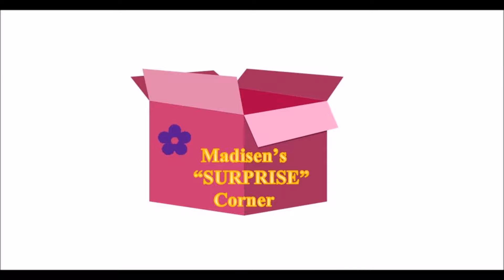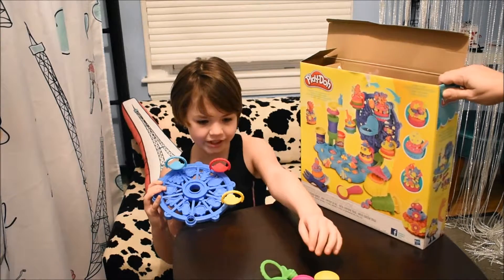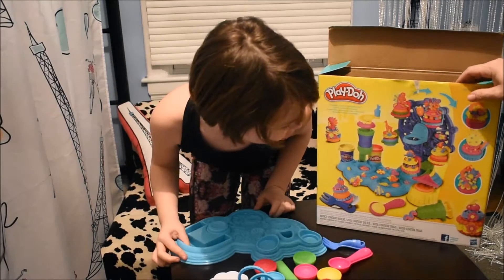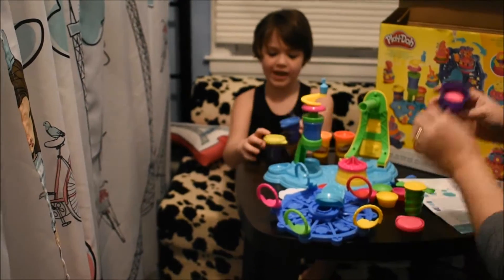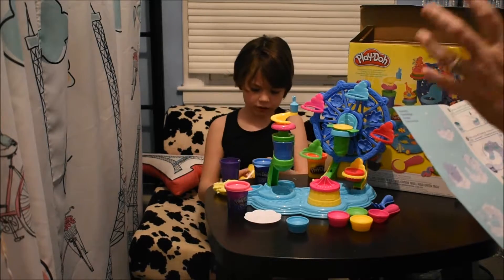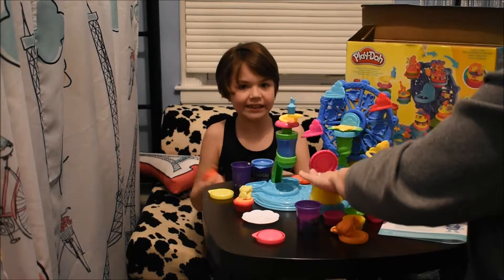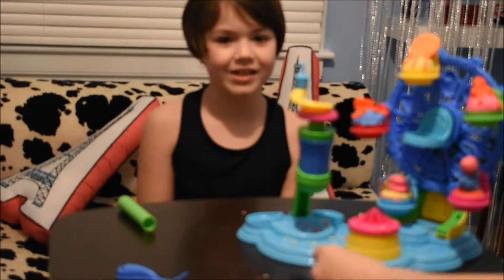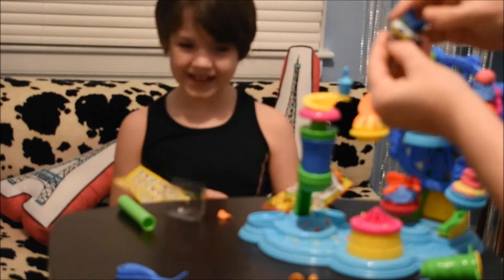Madisen's Surprise Corner: The Playdough Surprise Movie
Having a great time opening and playing with the play-dough cupcake celebration toy with a few Uggly's surprise blind bags.